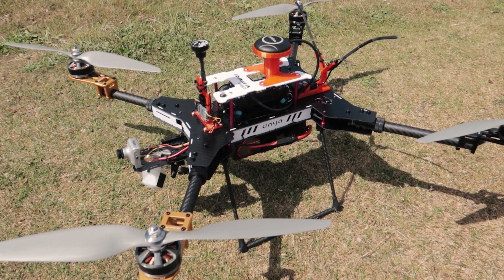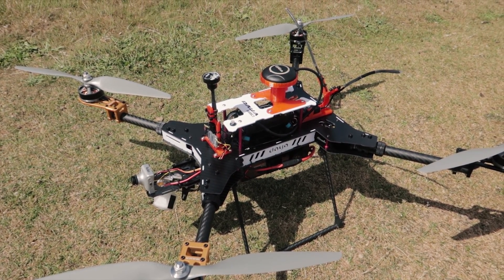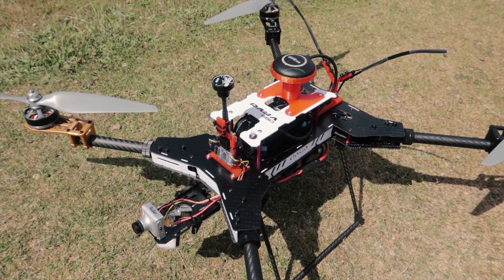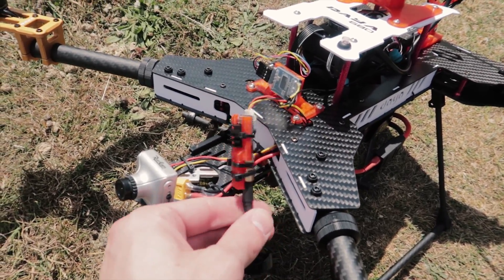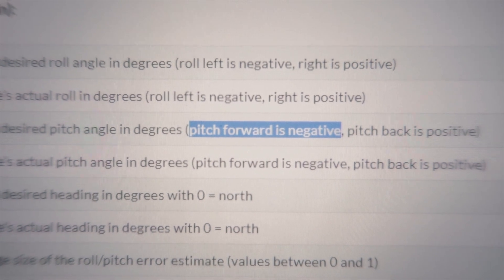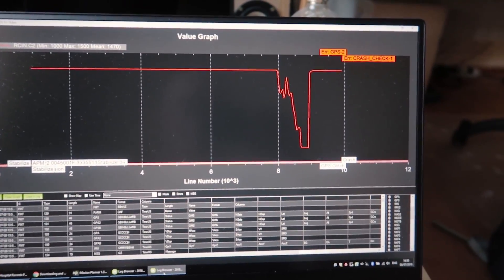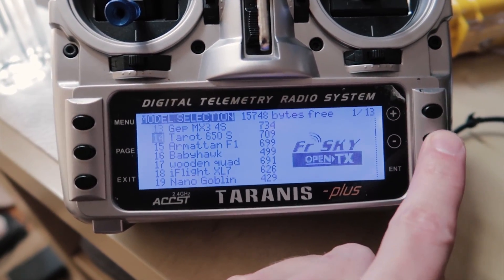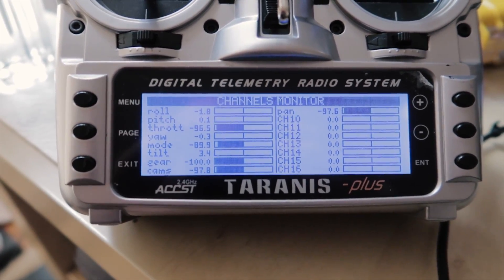Daya H4 680 // Arducopter // Maiden Flight & Crash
In the end I really didn't like the Tarot 650 Sport, so after it sat unused for 9 months I sold the frame & transplanted all of the components onto a Daya H4 680 frame. I finally went out to maiden it today... but forgot when setting up the new model in my Taranis that Ardupilot uses the opposite values as Betaflight when it comes to pitch... :3

Daya H4 680
T-Motor MN3508 380kv
Pixhawk
HobbyWing XRotor 40A
Skyplus
AKK X2
Menace Raptor
APC 13x5.5MR
FrSky R9